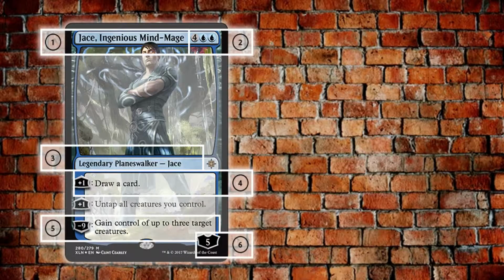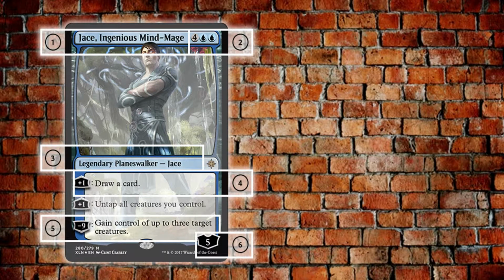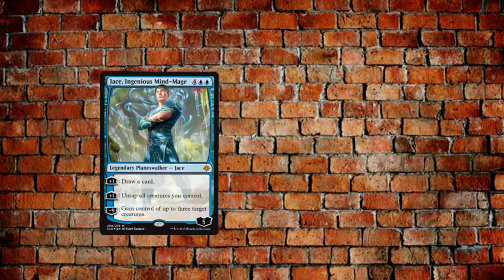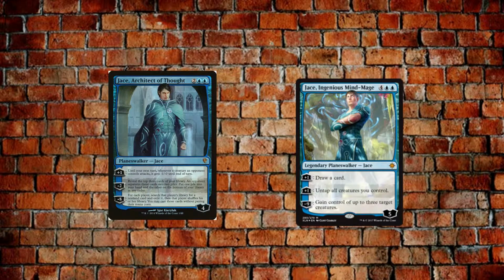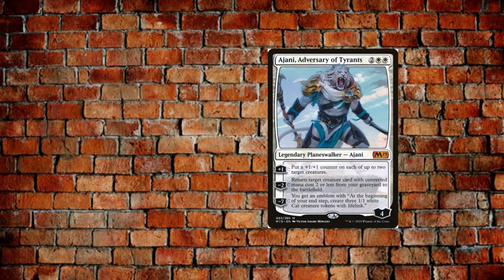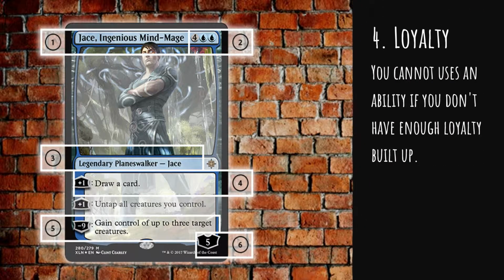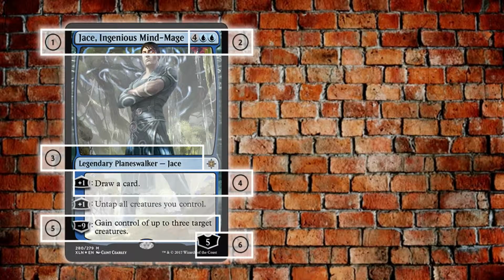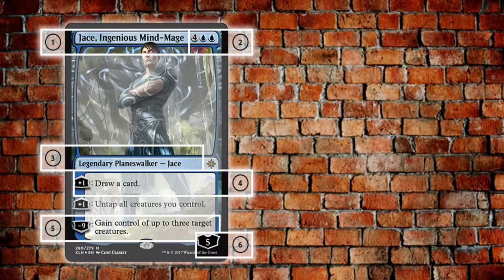Can I attack with that? Planewalkers and how to use them.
The show where about everything we know about Magic the Gathering... that's probably wrong... but fun to talk about anyway!

In this episode, we talk about one of the questions we get asked most by new players... how do I use a Planeswalker?

No time to watch, listen on the go by following our podcast on Google Play, Podbean, or Itunes.